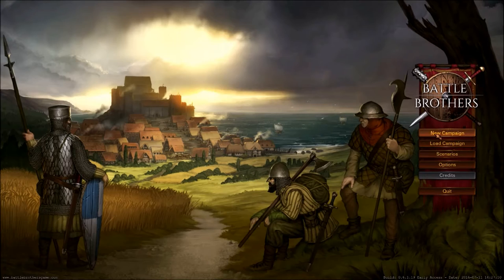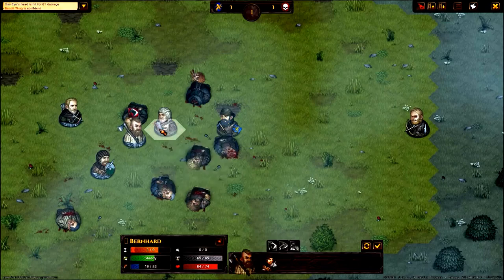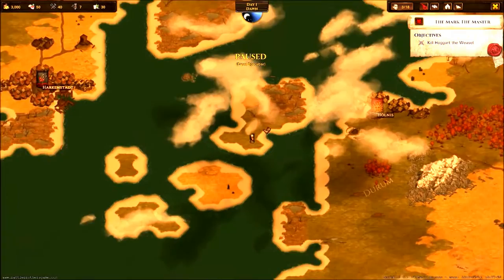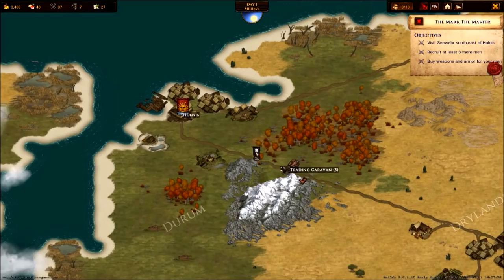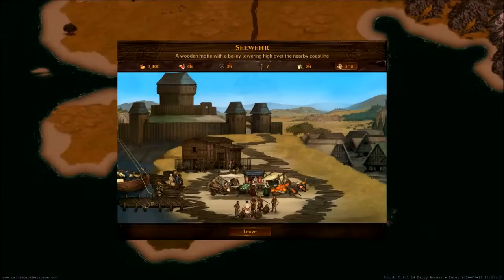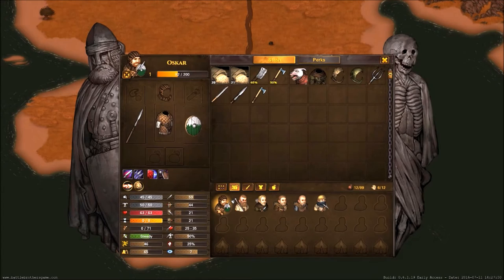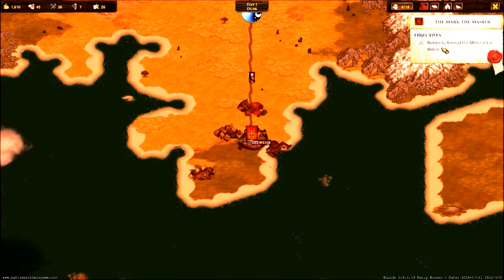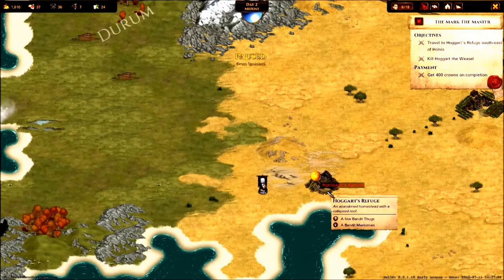TUTORIAL: Battle Brothers part 1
Battle Brothers is a turn based Strategy Game about running a Mercenary company in a fantasy world. The game is made by OverHype Studios.